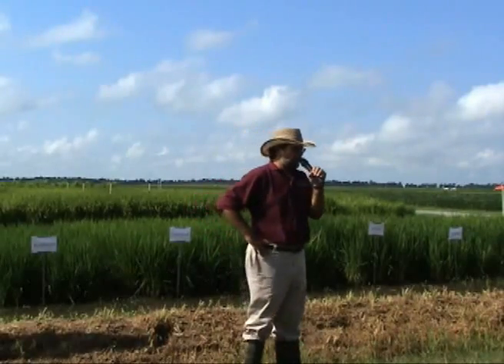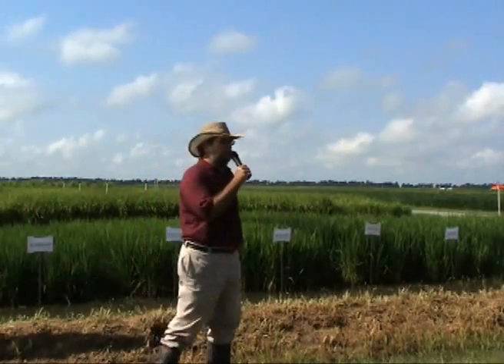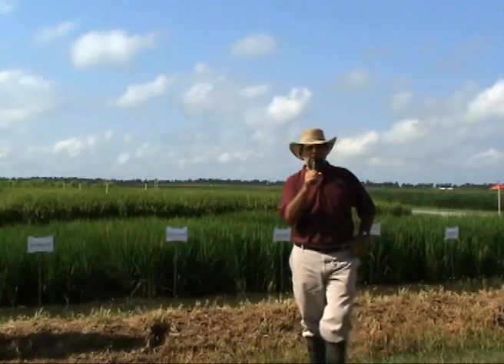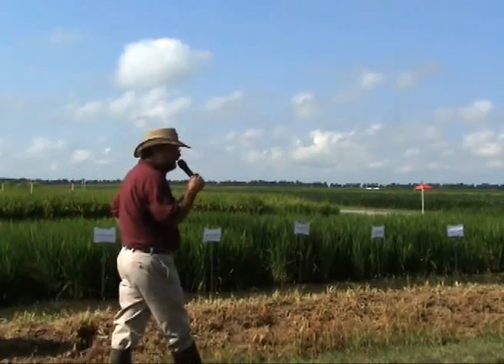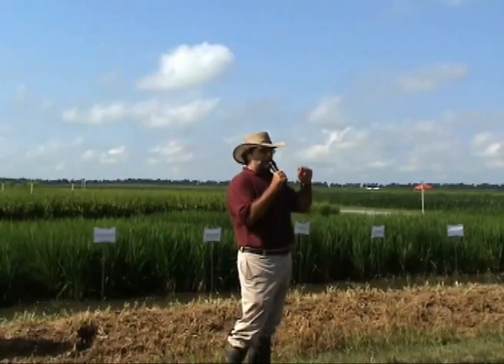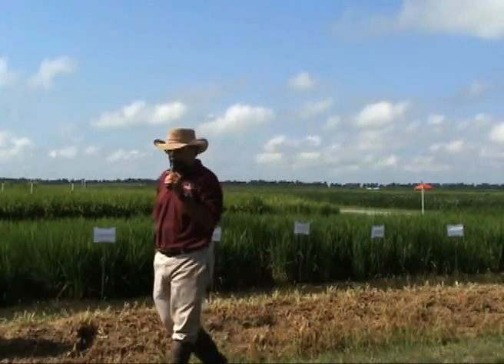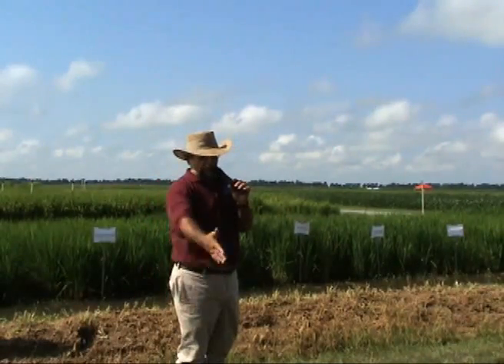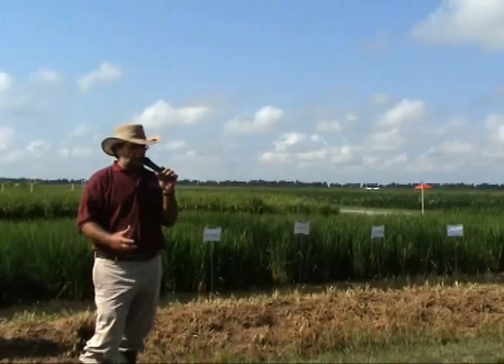Rice Breeding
Dr. James Gibbons, UA rice breeder, describes the science, technology and objectives of the University of Arkansas Division of Agriculture's rice breeding program.